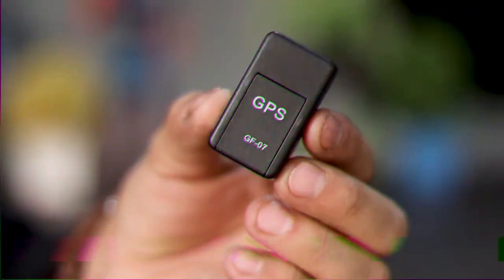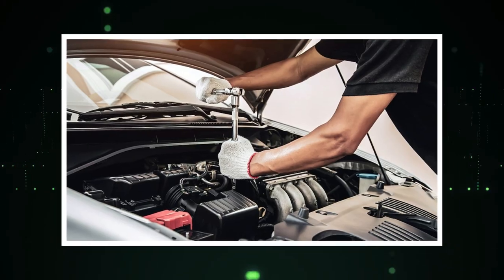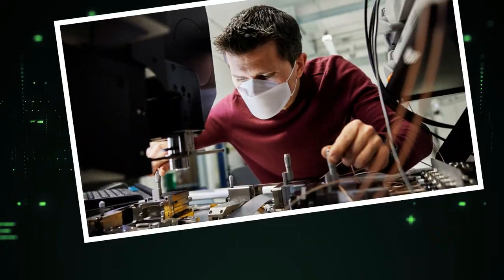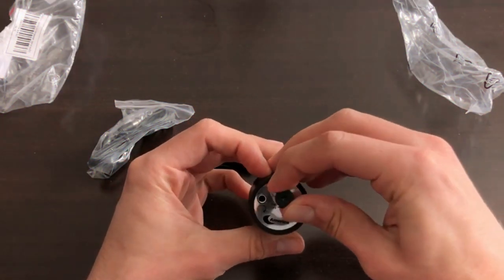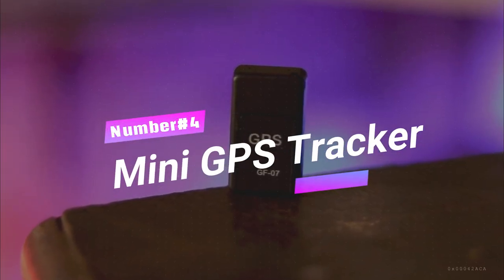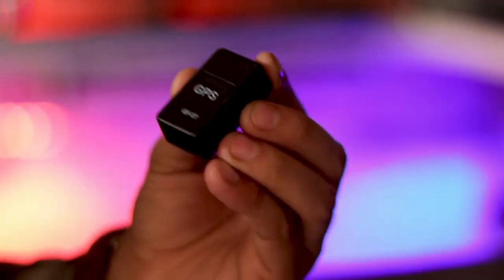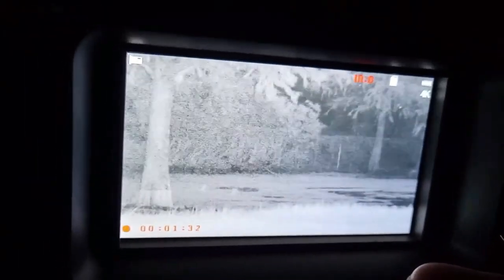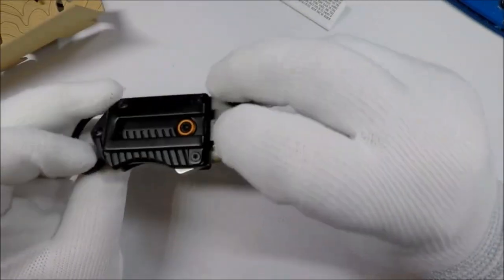10 CRAZY ILLEGAL GADGETS YOU CAN BUY NOW!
Are you a fan of gadgets and technology? Do you like to explore the latest and coolest inventions on the market? If so, you might be interested in this video, where we will show you 10 illegal gadgets you can buy online. These gadgets are not your ordinary devices. They are either banned, restricted, or prohibited in many countries, due to their potential dangers, ethical issues, or legal implications. However, that doesn’t stop some people from selling them online, and some curious buyers from purchasing them. In this video, we will reveal 10 illegal gadgets you can still buy on amazon.

AMAZON LINKS:

►0:27 Car Key Grabber
►1:13 LawMate Clip Camera
►1:47 Multipick Kronos
►2:26 Destruct Hard Drive Data Eraser
►3:09 SRTYH Listening Device
►3:45 Pocketchip
►4:45 Mini GPS Tracker
►5:47 Night Vision Goggles
►6:42 Keychain Knives
►7:44 Security Tag Magnet Remover